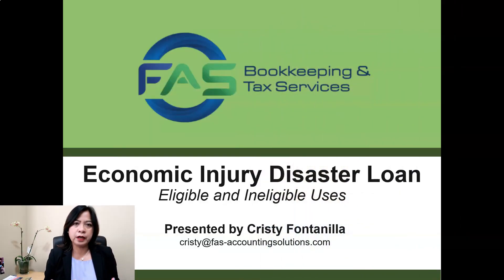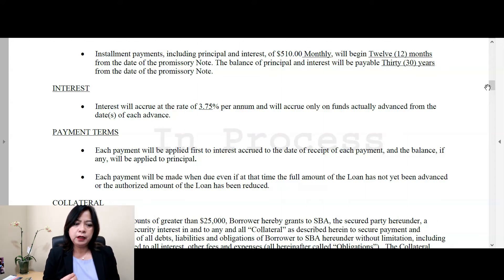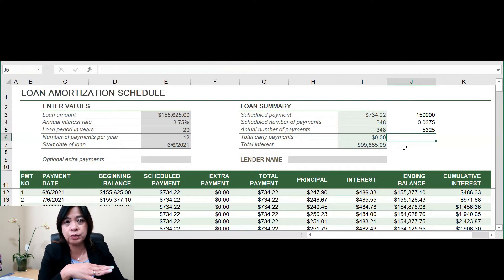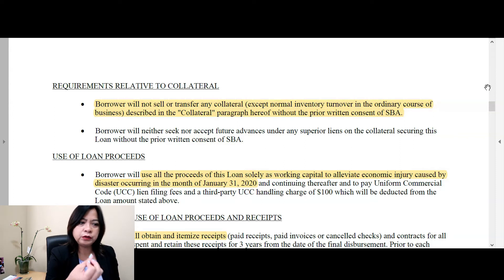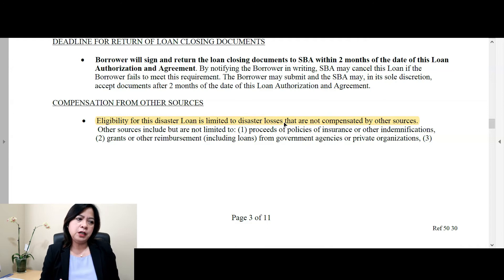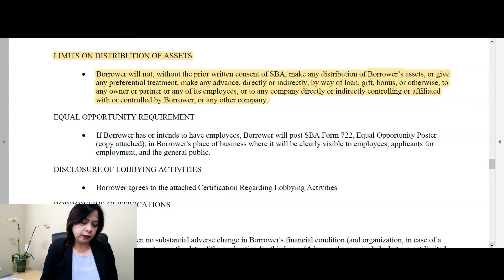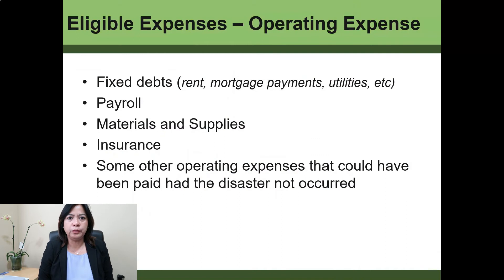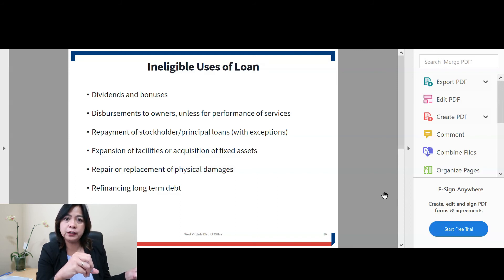How to use your EIDL loan? | EIDL Overview, Eligible & Ineligible Expenses, FAQs | FASt Pointers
Need more clarifications about SBA’s Economic Injury Disaster Loan? Let’s go over it together! In this video, FAS’ co-owner, Cristy Fontanilla, discusses EIDL facts and answer some common FAQs about this SBA loan.

2:08 What is EIDL?
3:11 Eligible Expenses
4:07 Loan Agreement (Interest Rate)
5:19 Amortization Calculation Demo
9:26 Loan Agreement (Collateral)
10:37 Loan Agreement (Requirements Relative to Collateral)
11:06 Loan Agreement (Use of Loan Proceeds)
12:23 Loan Agreement (Requirement for Use of Loan Proceeds and Receipts) (Answer questions “Can I use EIDL for relocation?” “Can I purchase equipment overseas?”)
14:05 Loan Agreement (Compensation From Other Sources)
16:16 Loan Agreement (Hazard Insurance)
16:33 Loan Agreement (Books and Records)
18:13 Recommendation: Keep EIDL proceeds on a separate bank account
18:57 Loan Agreement (Limits on Distribution of Assets) (Answer questions “Can I take draws/distribution/bonuses to pay myself/shareholder/partners?”)
20:05 Loan Agreement (Certifications)
20:47 Loan Agreement (Civil and Criminal Penalties) (Answer question “What happens if I misused the EIDL funds?)
21:24 Eligible Expenses (recap)
22:13 Ineligible Expenses (detailed)
26:25 Ineligible Expenses (Summarized)

Viewers of this video should contact their attorney
to obtain advice with respect to any particular
 legal matter.*